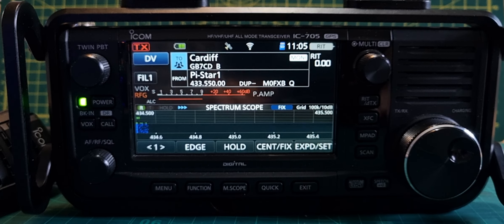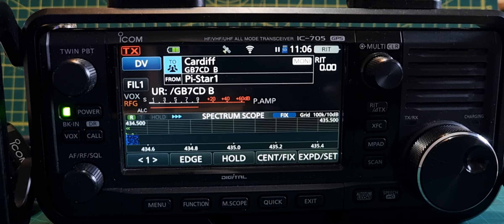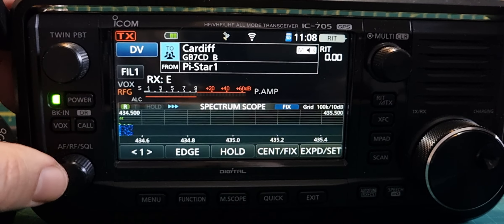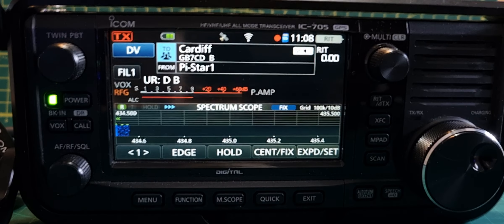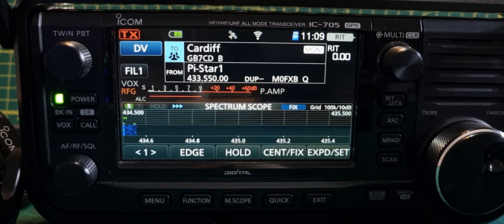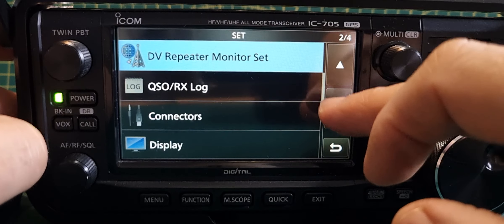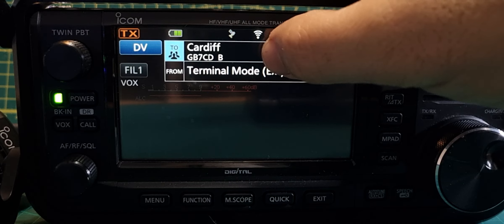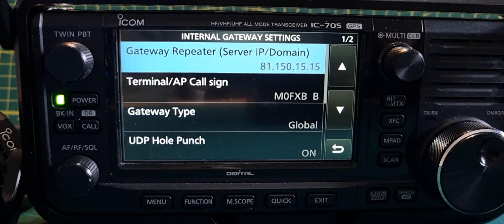ICOM IC-705 INTERNET CONNECTIONS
DV MONITOR , IP Repeater List